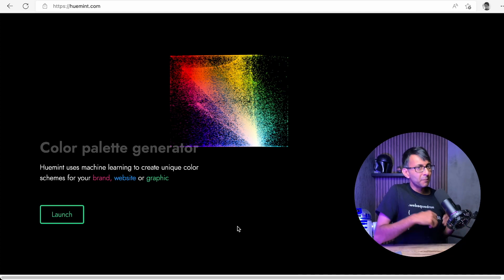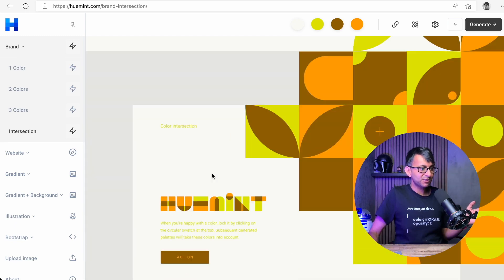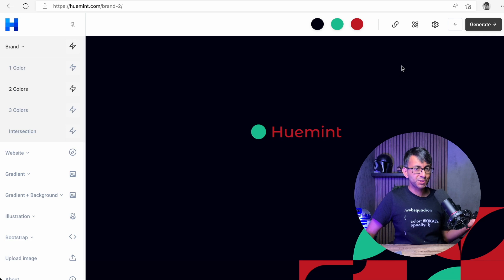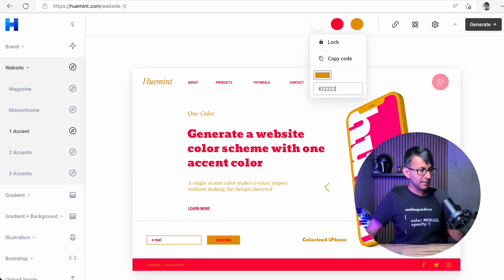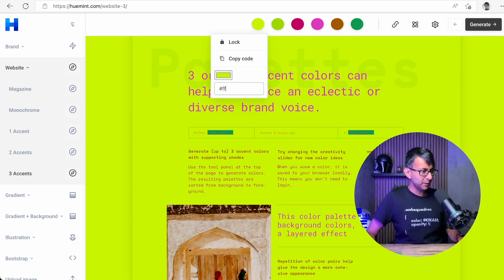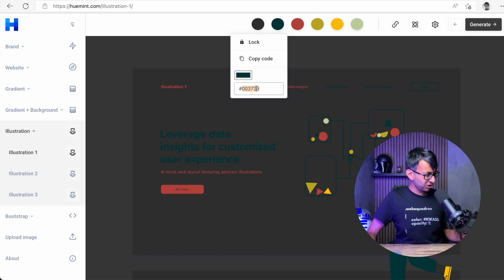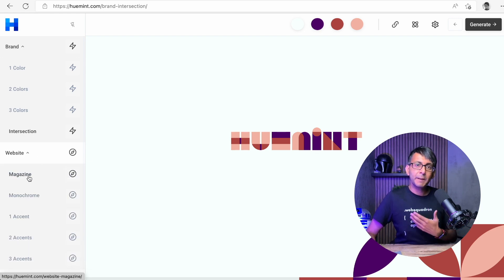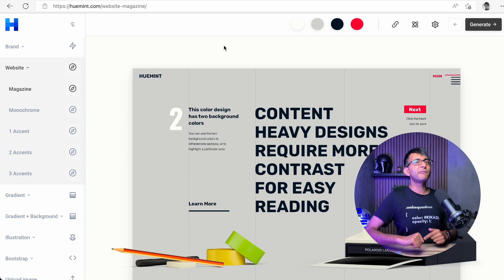Huemint - AI Colour Palette Generator - Colour Palette for Proposals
This website will change the way you visualise and agree colour palette proposals.